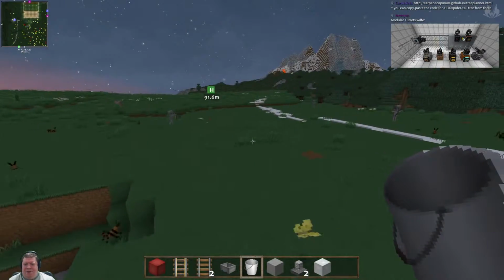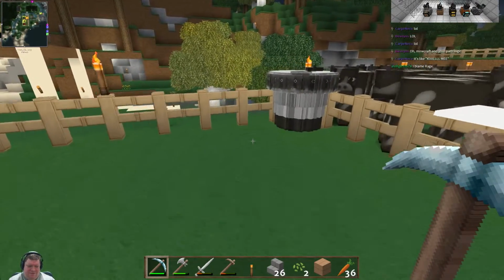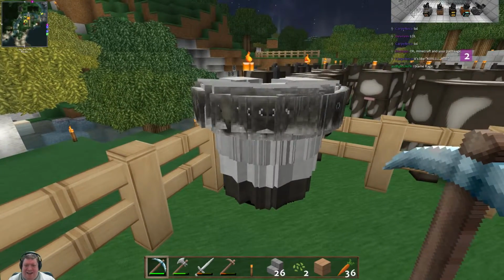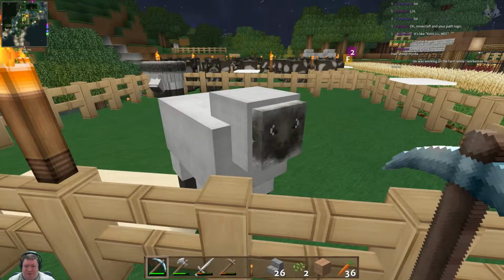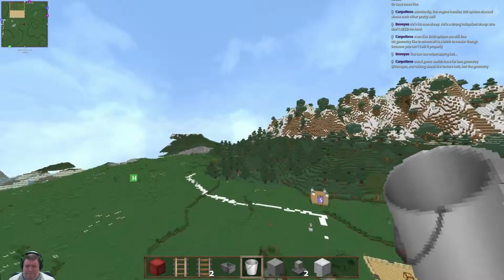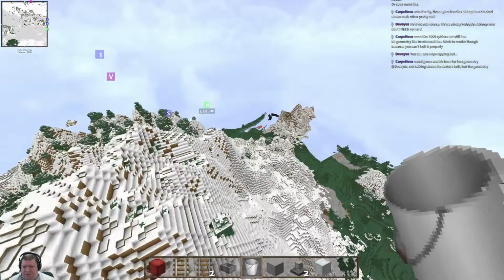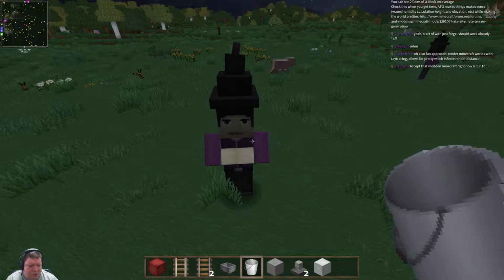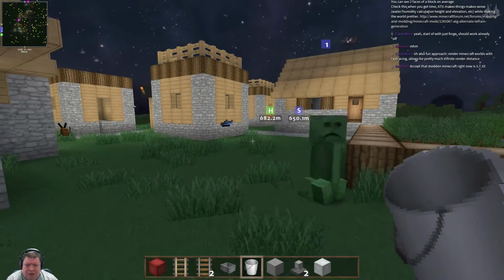Minecraft - In the Sandbox - 06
Laser turrets, Willfe's First Redstone Circuit(tm), tortured villagers, easily-provoked skeletons, carts & rails, and sheep stacked 100 high. These are the sorts of thoughts that kept Willfe out of the really good schools.